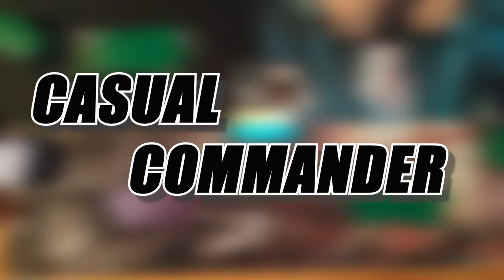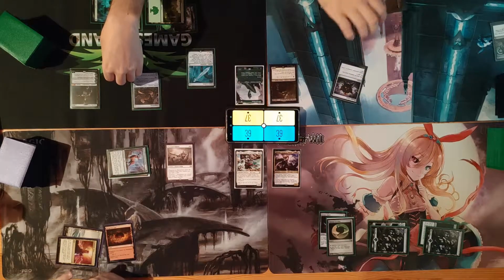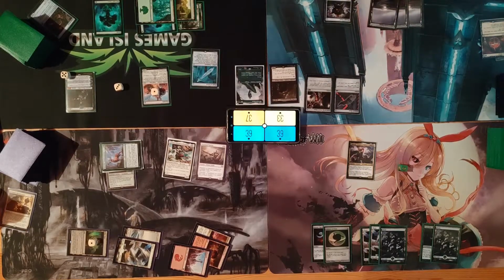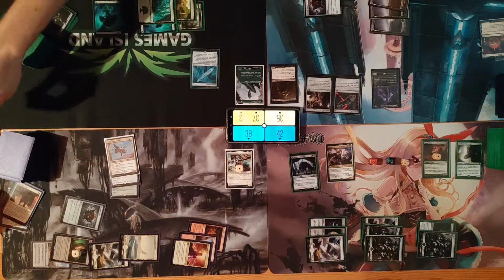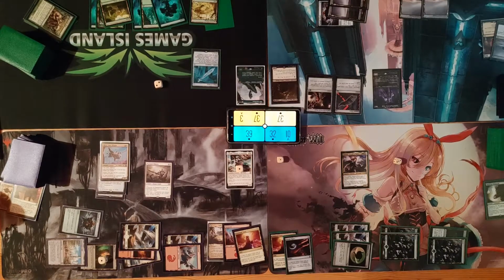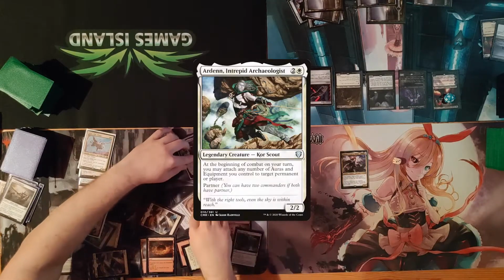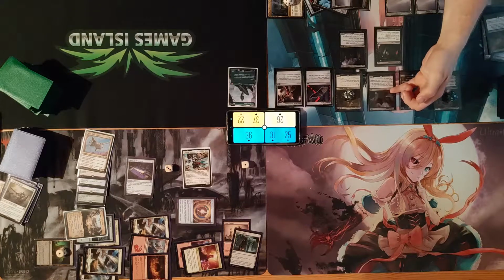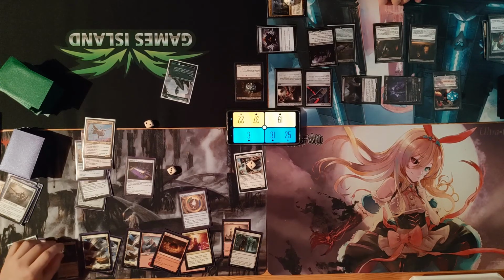Gnawbone vs K'rrik vs Akiri/Ardenn vs Tolsimir | Casual Commander Gameplay | MrTady